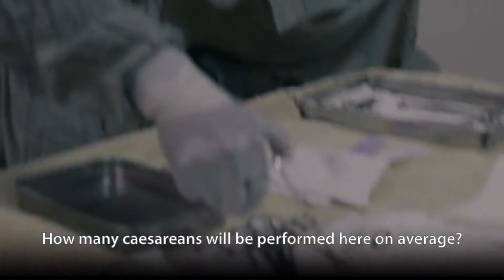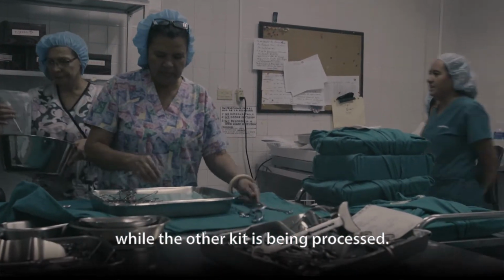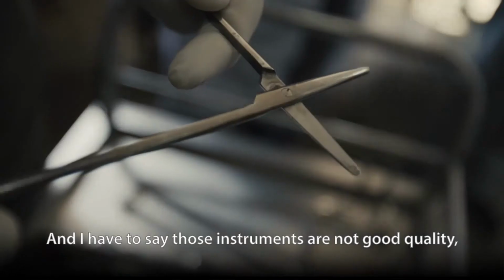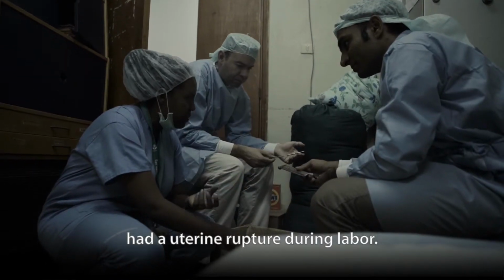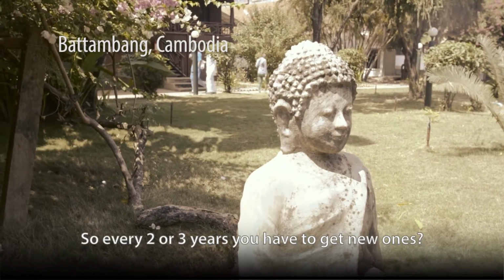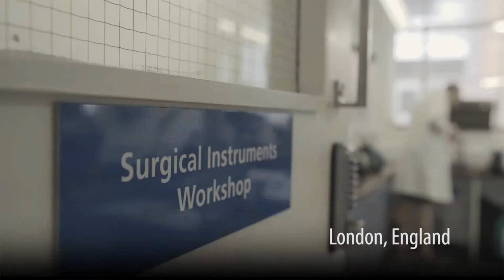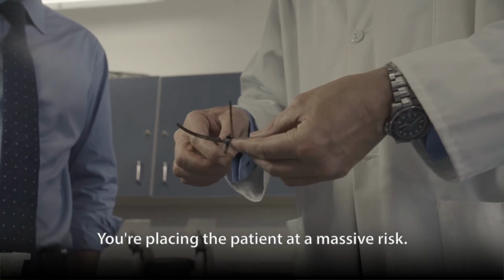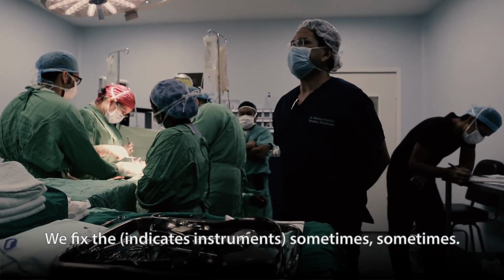Safe Surgical Instruments: Made & Maintained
24 caesarean sections in a day.

Means an average of 1 every hour in a single hospital.

But nothing in surgery is average, especially in hospitals in countries like Honduras.

If 1, 4 or more obstructed labors occur at at once does anyone ever ask if there's enough instruments to go around?

This short film explores the overlooked obstacle of safe surgical instruments in global surgery everywhere from Ethiopia, Cambodia, Honduras and as close to home as England.